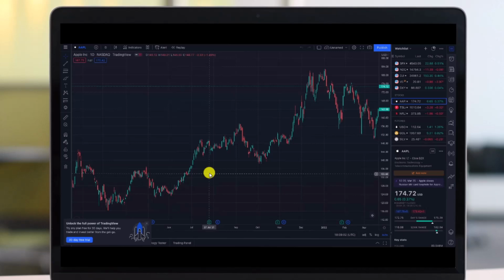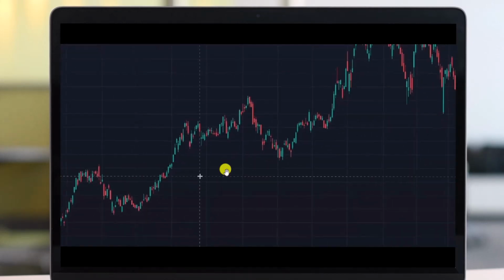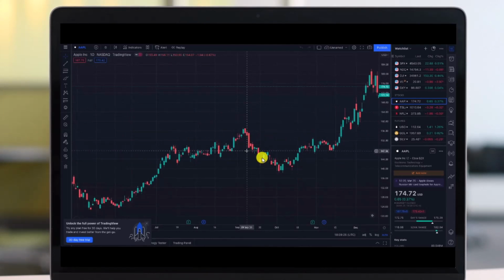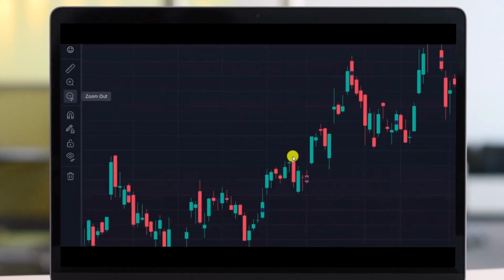How To Zoom In / Out in TradingView ! (2023)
In this tutorial video, I am simply going to show you zoom in and zoom out the chart on TradingView.

~Chapters:
0:00 Introduction
0:13 First Way to Zoom
0:48 Second Way to Zoom
1:13 Conclusion